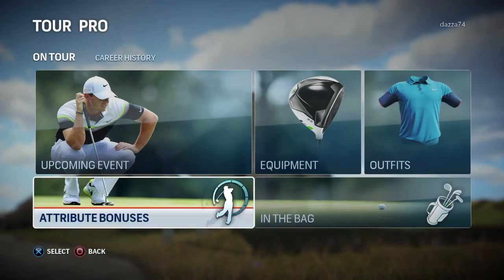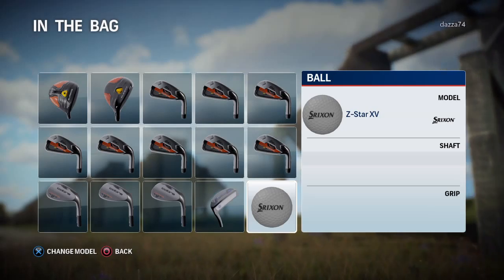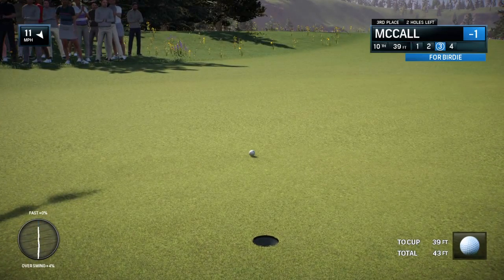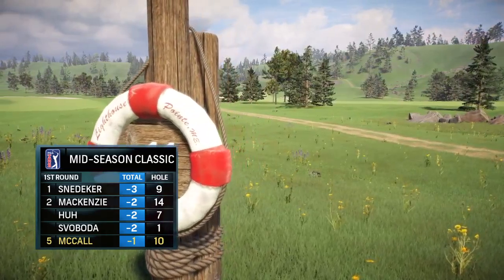EA SPORTS™ Rory McIlroy PGA TOUR® - Season 4 - Episode 12.1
I thought about having a week off from the PGA Tour after our US Open victory, but i don't want to disappoint my fans. Not my favourite course Lighthouse Pointe but we soldier on.

Welcome to our PGA Tour Career Season mode. My name is Darren McCall and i am a pixelated Professional Golfer playing on the PGA Tour.

Season 4 has begun and we introduce a new Injury System and also a club selection process in which we randomise the clubs through the season and we have 1 choice of our own to select at anytime.

1. Bioware Classic (Ping G30)
2. Career Building Challenge (Callaway Big Bertha Alpha 815)
3. Phoenix Open (EA Precision Series)
4. Arnold Palmer Invitational (EA Elite Series)
5. International Challenge (Callaway Big Bertha V Series)
6. Major Ea Sports Spring Invitational (EA Megladon Series)
7. Boston Championship (Mizuno MP-15)
8. Wells Fargo Championship (Nike Vapour Pro)
9. The Players Championship (Mizuno JPX850)
10. Peach Invitational (EA Tiburon Hammerhead)
11. Major US Open Championship (EA Mako Series) ***Our Choice Used TBC***
12. Mid Season Classic (Cobra Fly-Z Plus Orange)
13. Arizona Summer Classic (Srixon Z745)
14. Major The Open Championship (Cobra Fly-Z Plus Blue)
15. Tiburon Championship (TaylorMade M1)
16.  Major The PGA Championship (TaylorMade R15)
17. EA Charity Event (EA Pro Series)
18. Northwest Invitational (Mizuno MP-4)
19. Deutsche Bank Championship (J715 Bridgestone)
20. Orlando Classic (Mizuno JPX850 Forged)
21. Tour Championship (EA Mako Series not used from tournament 11)